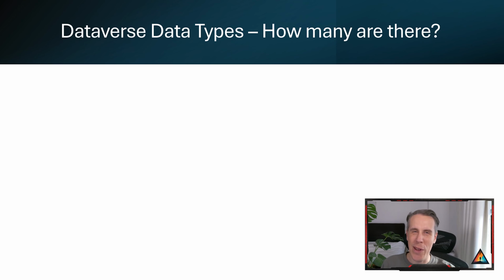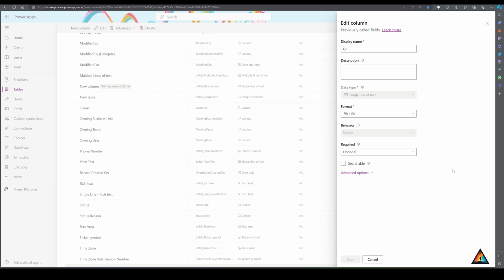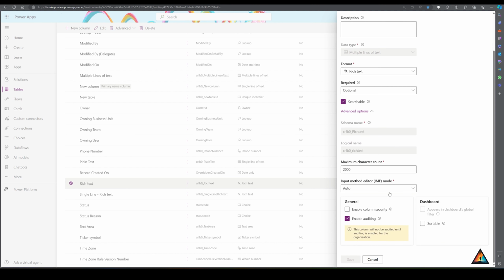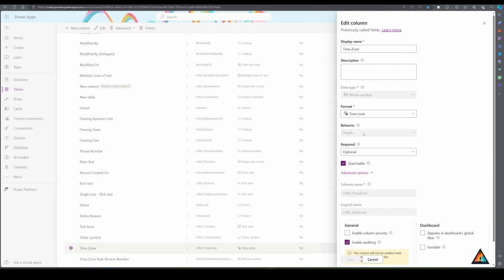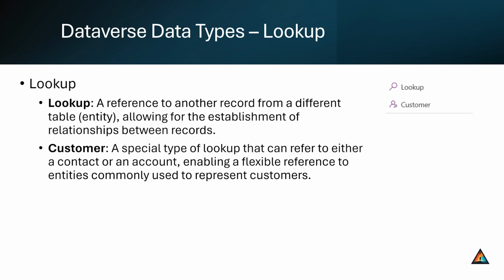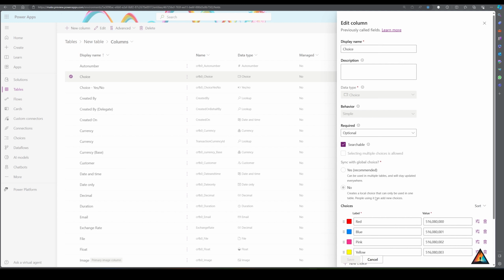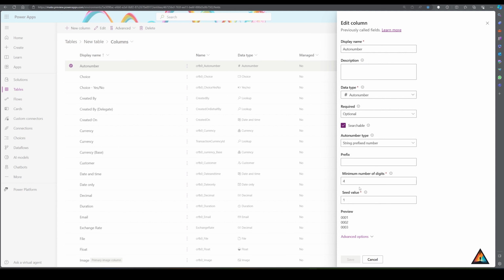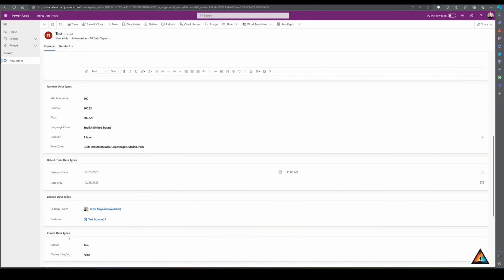All Microsoft Dataverse Data Types Explored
In a recent project at work I was looking for a specific Dataverse data types for my needs.

When I found the one I wanted, as per usual, I made a short video to share this with my teammates. However it got me thinking. Is there a video out there that explains, with an example, all the different data types?

As I didn't find one, I thought it worthwhile to make one and share it all with you, so that you too, now have a resource that provides all the data types in Dataverse (as of today - October 2023).

I've grouped each data type into a section with an explanation of each type. You can use the chapters to navigate the video, as presented below.

01:37 - Single Line of Text
06:47 - Multi Line of Text
10:12 - Number
13:53 - Date and Time
16:28 - Lookup
18:53 - Choice
21:02 - Currency
23:27 - Autonumber
25:15 - File
26:56 - Formula (preview)
28:04 - Closing thoughts